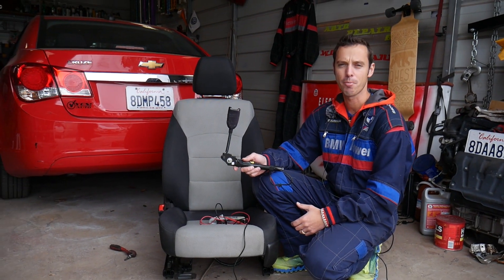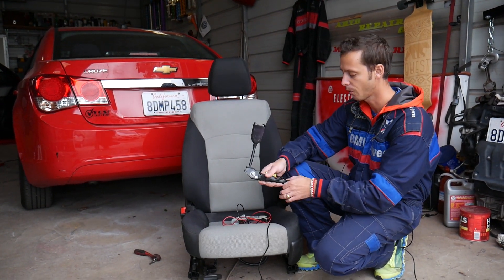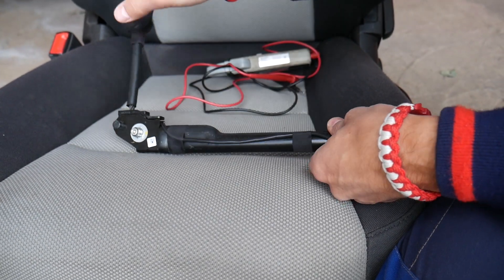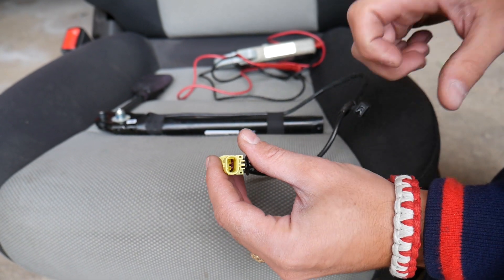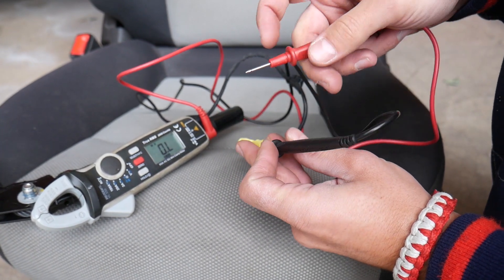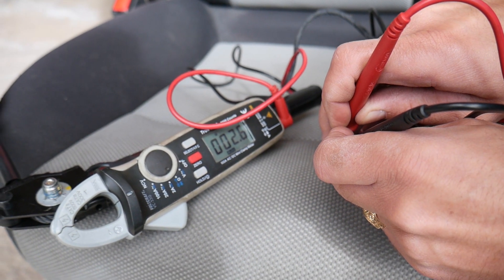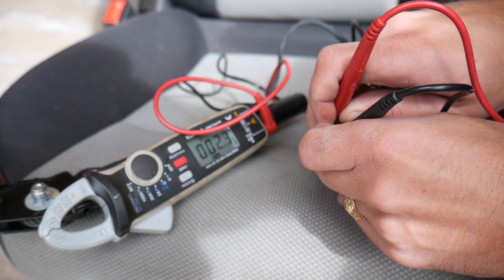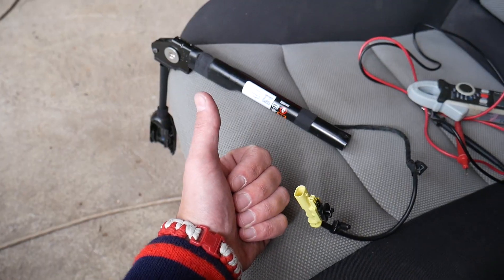CHEVROLET CRUZE SONIC TEST SEAT BELT PRETENSIONER. CHEVY CRUZE SONIC PRETENSIONER RESISTANCE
In this video we will show you how to test seat belt pretensioner on Chevrolet Cruze or Chevy Sonic. We demonstrated how to test seat belt pretensioner on Chevrolet Cruze but both Chevrolet Cruze and Sonic share the same engines and other components that's why the procedure may apply to Chevy Sonic too ( verify with your service manual). If you have bad seat belt pretensioner your airbag light will be on.
This may work on:
2008 Chevrolet Cruze Test Seat Belt Pretensioner. Airbag Light On. Resistance Test
2009 Chevrolet Cruze Test Seat Belt Pretensioner. Airbag Light On. Resistance Test
2010 Chevrolet Cruze Test Seat Belt Pretensioner. Airbag Light On. Resistance Test
2011 Chevrolet Cruze Test Seat Belt Pretensioner. Airbag Light On. Resistance Test
2012 Chevrolet Cruze Test Seat Belt Pretensioner. Airbag Light On. Resistance Test
2013 Chevrolet Cruze Test Seat Belt Pretensioner. Airbag Light On. Resistance Test
2014 Chevrolet Cruze Test Seat Belt Pretensioner. Airbag Light On. Resistance Test
2015 Chevrolet Cruze Test Seat Belt Pretensioner. Airbag Light On. Resistance Test
2016 Chevrolet Cruze Test Seat Belt Pretensioner. Airbag Light On. Resistance Test

2012 Chevrolet Sonic (Holden Barina) Test Seat Belt Pretensioner. Airbag Light On. Resistance Test
2013 Chevrolet Sonic (Holden Barina) Test Seat Belt Pretensioner. Airbag Light On. Resistance Test
2014 Chevrolet Sonic (Holden Barina) Test Seat Belt Pretensioner. Airbag Light On. Resistance Test
2015 Chevrolet Sonic (Holden Barina) Test Seat Belt Pretensioner. Airbag Light On. Resistance Test
2016 Chevrolet Sonic (Holden Barina) Test Seat Belt Pretensioner. Airbag Light On. Resistance Test
2017 Chevrolet Sonic (Holden Barina) Test Seat Belt Pretensioner. Airbag Light On. Resistance Test
2018 Chevrolet Sonic (Holden Barina) Test Seat Belt Pretensioner. Airbag Light On. Resistance Test
2019 Chevrolet Sonic (Holden Barina) Test Seat Belt Pretensioner. Airbag Light On. Resistance Test

► Alligator Clips